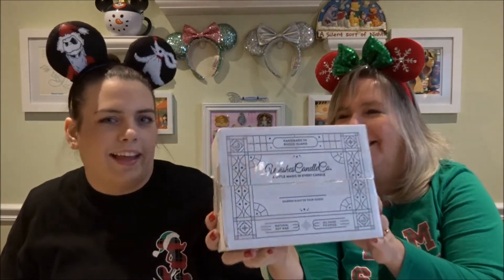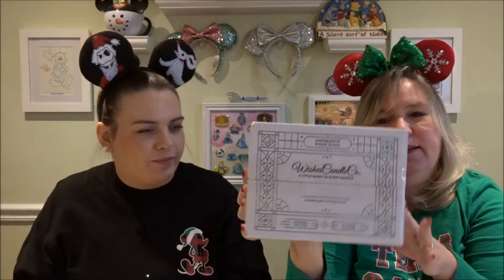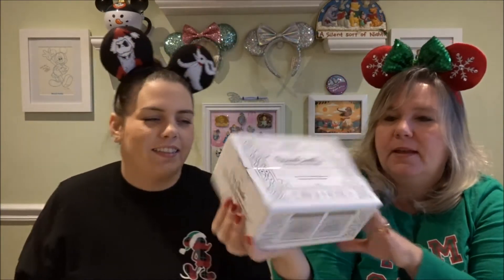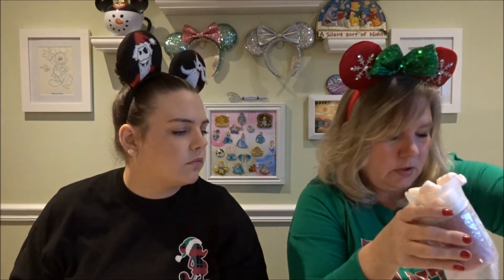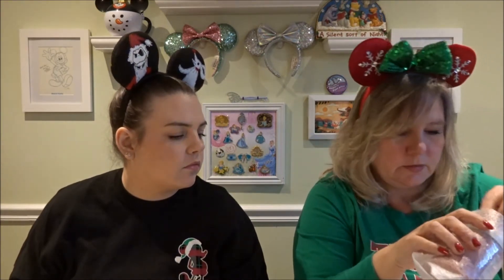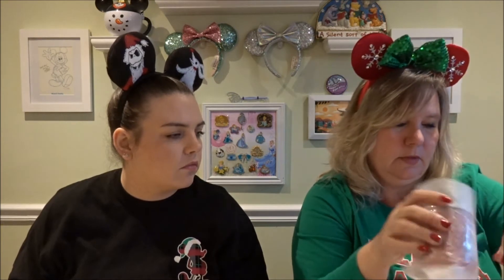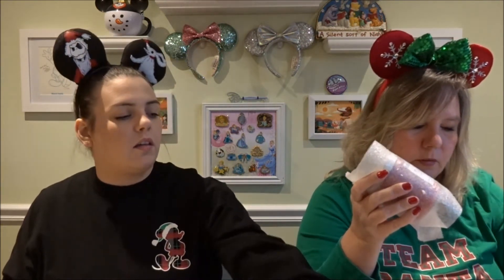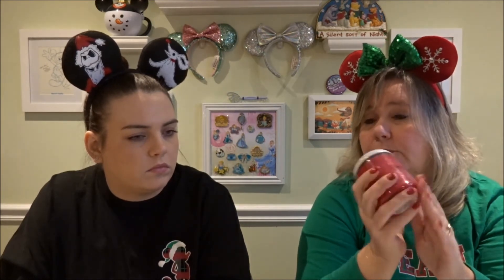Disney Themed Scents || Wishes Candle Co unboxing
We love Wishes Candle Co and picked up one of our favorite scents !
Can't wait to see what hidden pin we find !!!